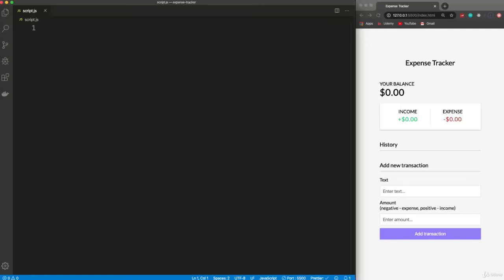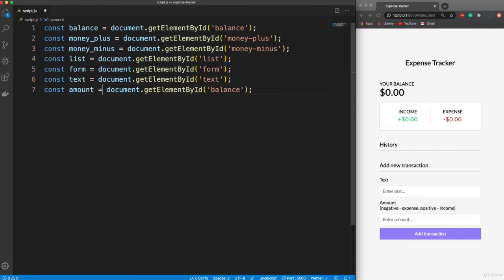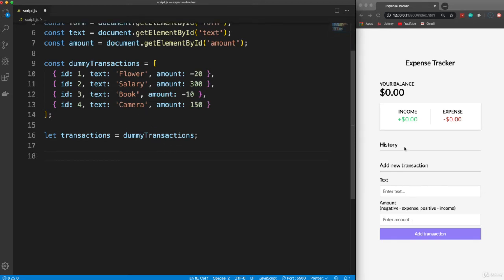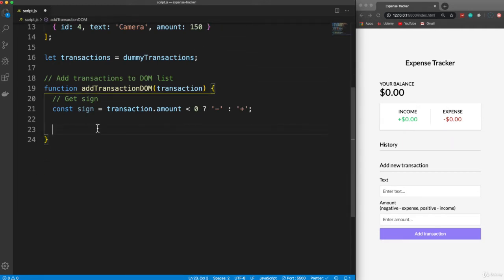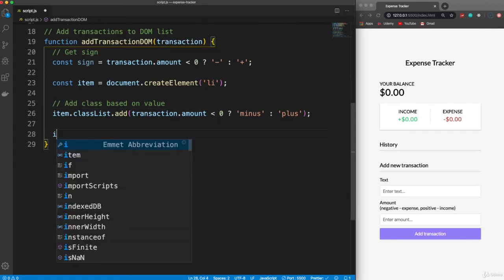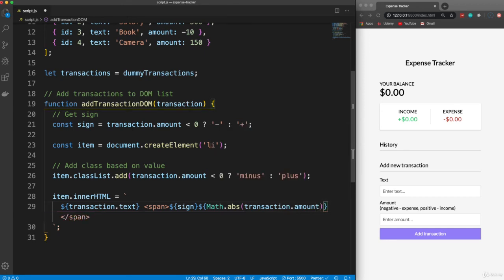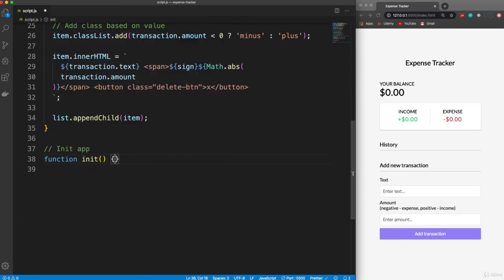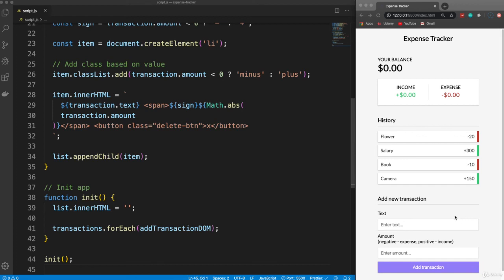Expense Tracker using java-script ep 4 Show Transaction Items